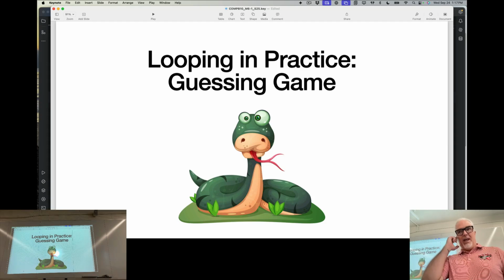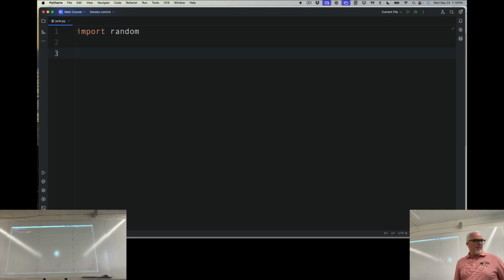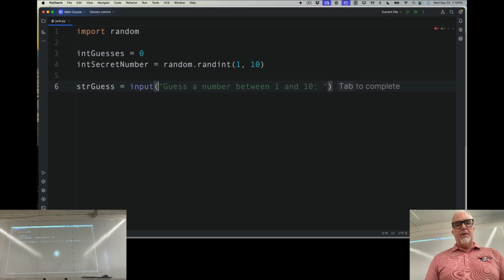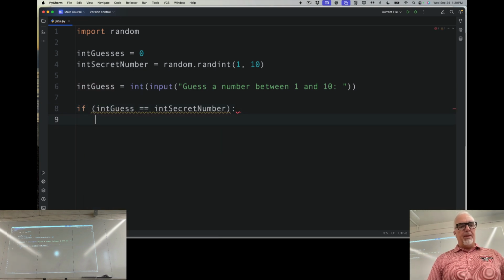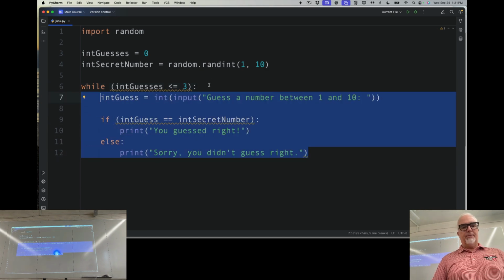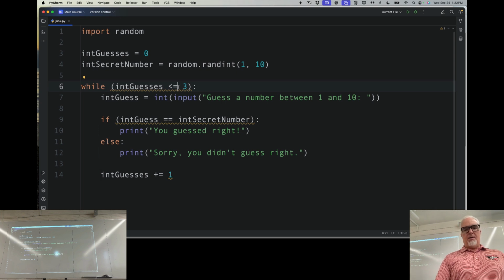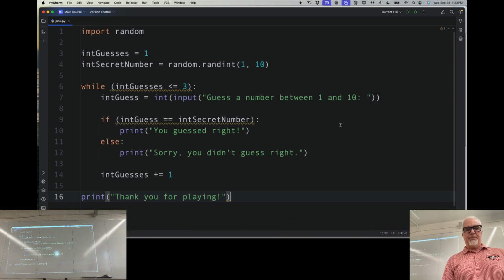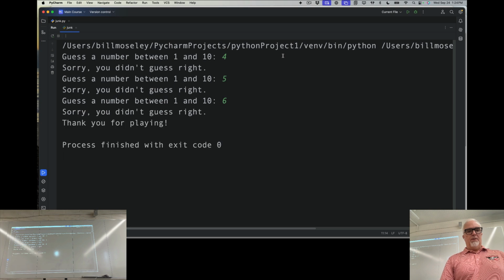Python (Fall 2025) Module 6-4: Guessing Game Example Part 1